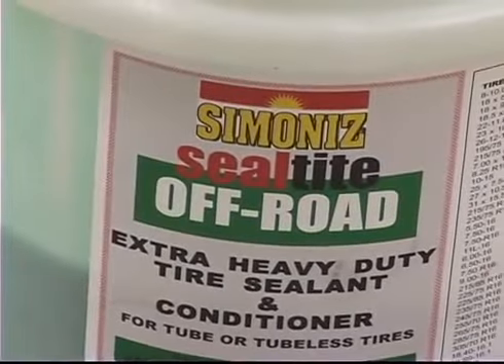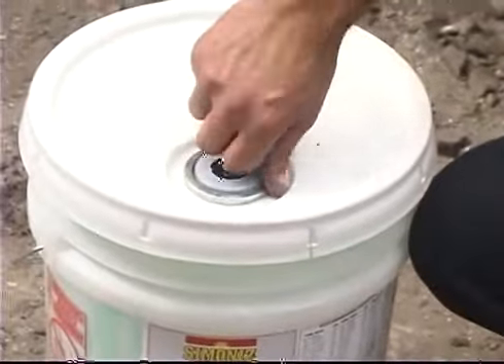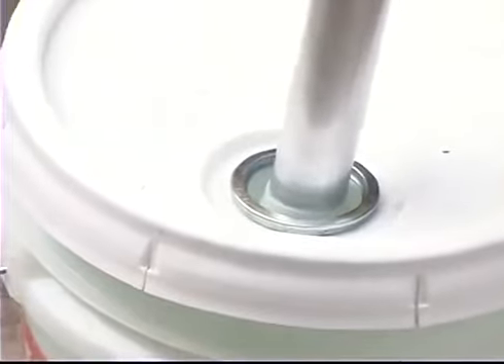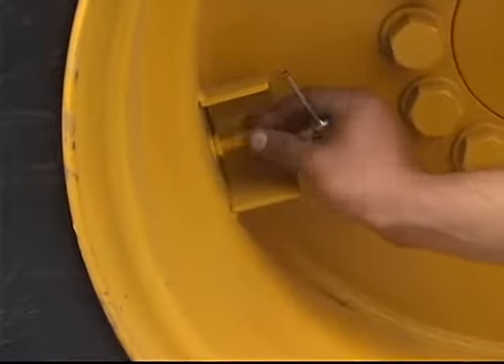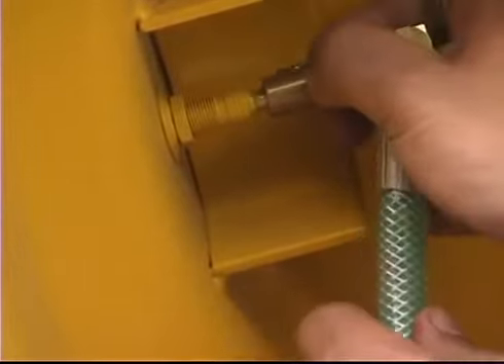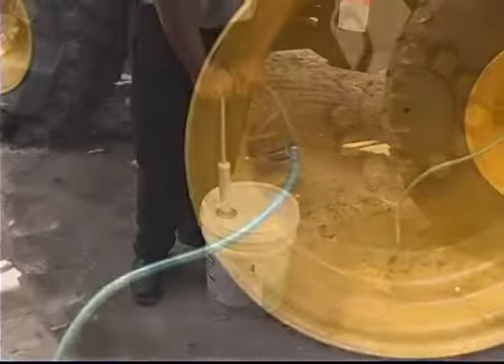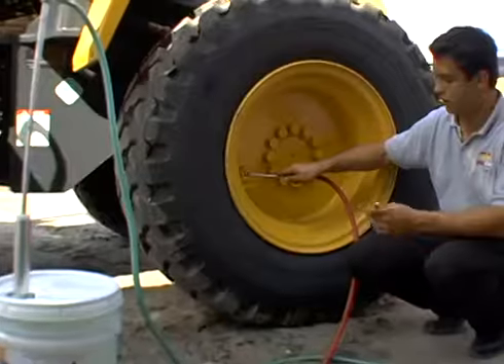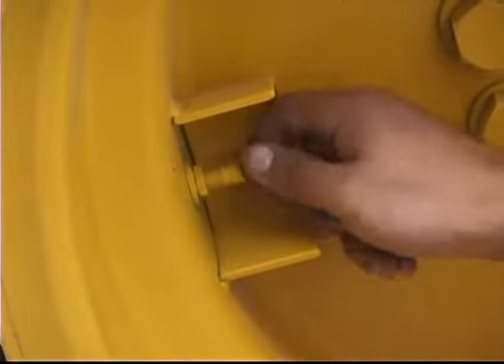How to install tyre sealant - NoMorePunctures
Tyre Sealant Installation using a manual pump. This is how to insert the sealant into a pneumatic tyre using a manual hand pump and 19 litre drum of tyre sealant.